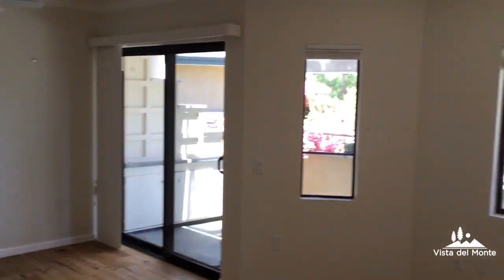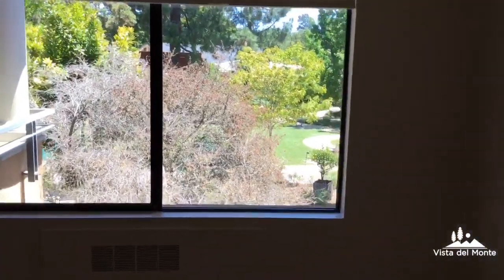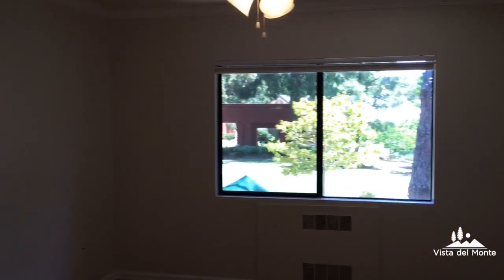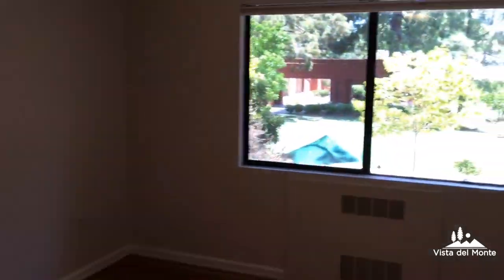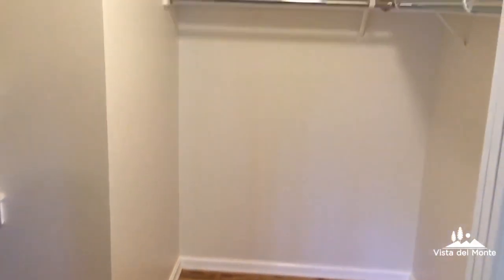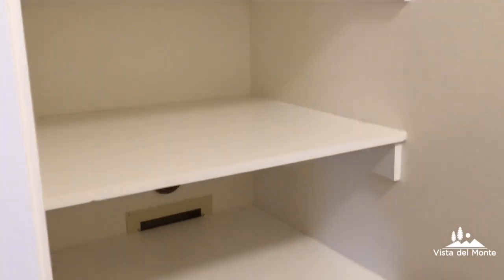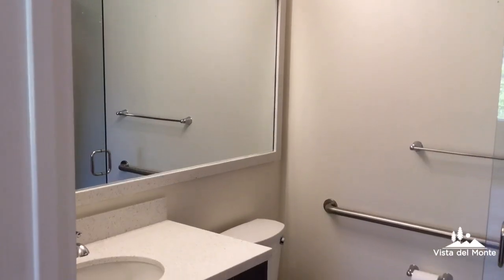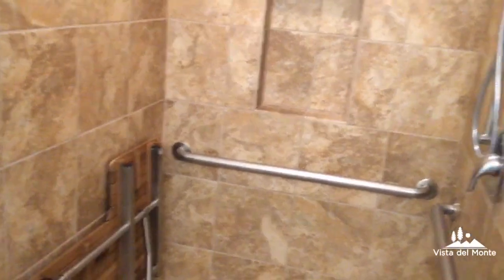One Bedroom at Vista del Monte (Park view)